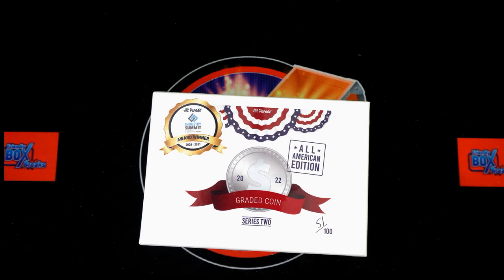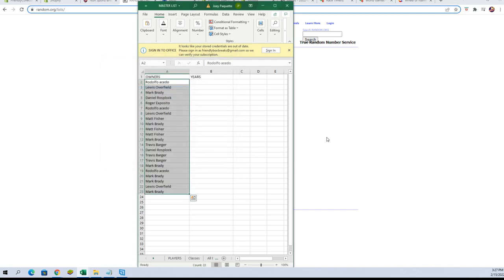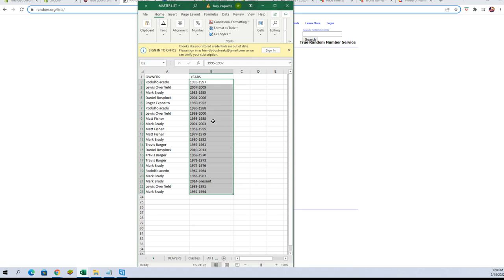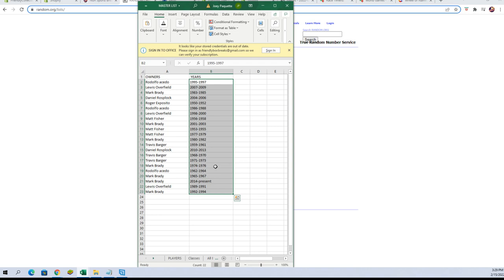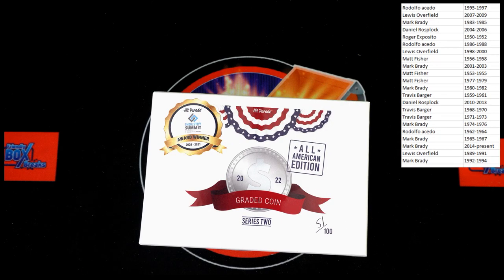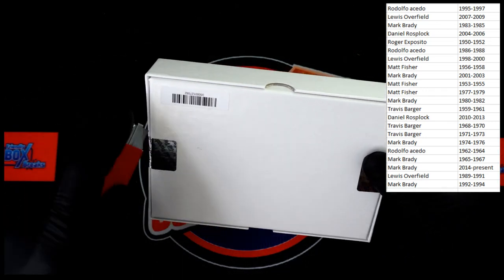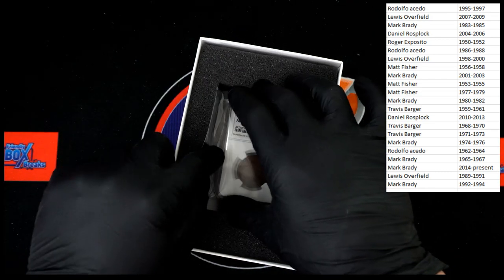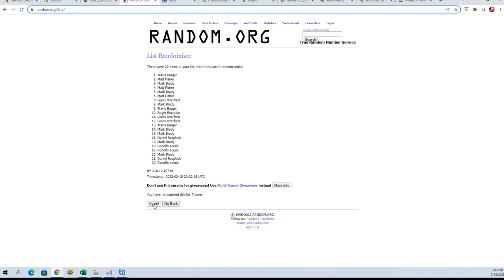2022 Hit Parade Graded Coins All American Edition Series 2 ID 22HPUSACOIN251